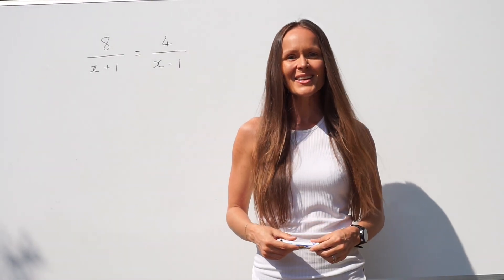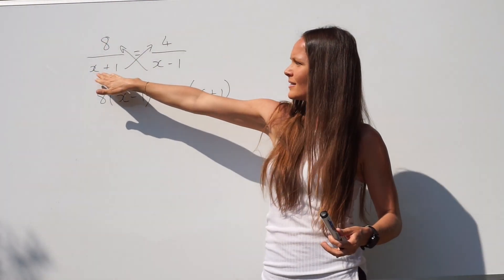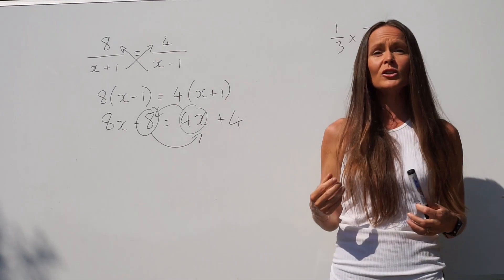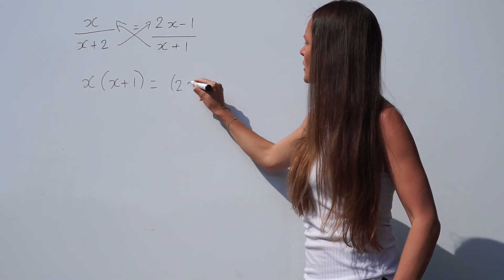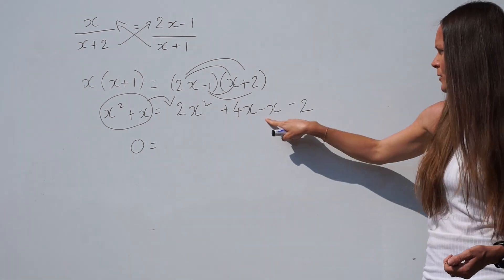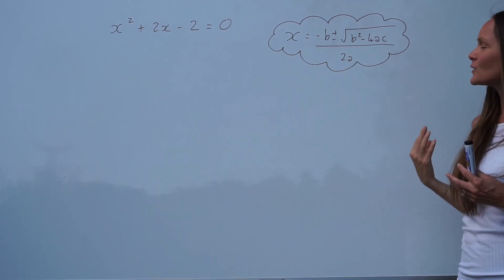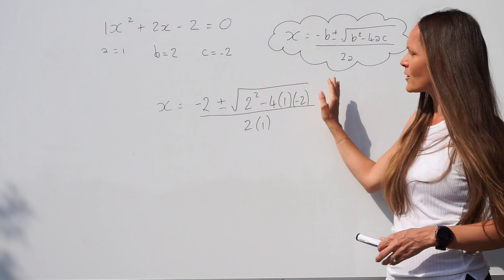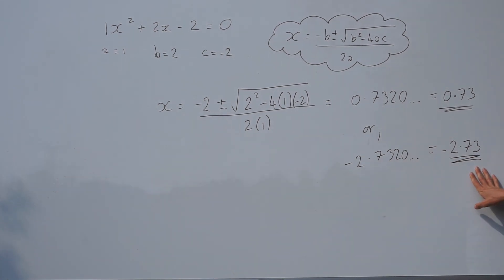The Maths Prof: Solving Equations with Algebraic Fractions (part 1)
In this lesson I show you how to solve equations involving algebraic fractions (when one fraction equals another). Harder example begins at 03:03. Other related lessons that you may find useful can be found below 👇